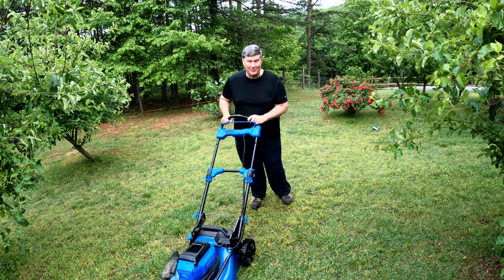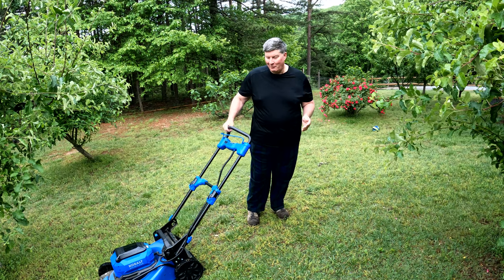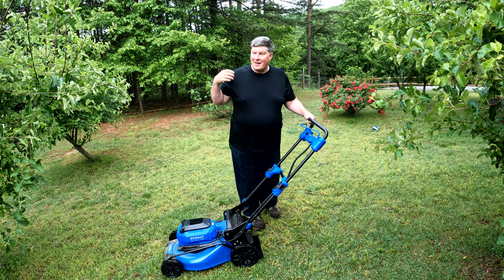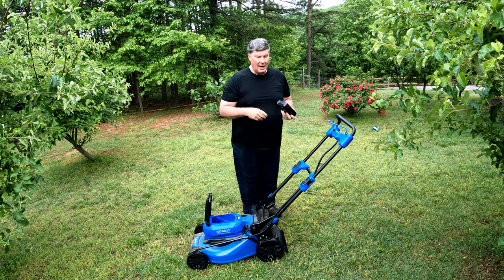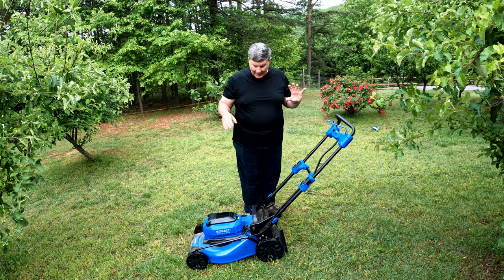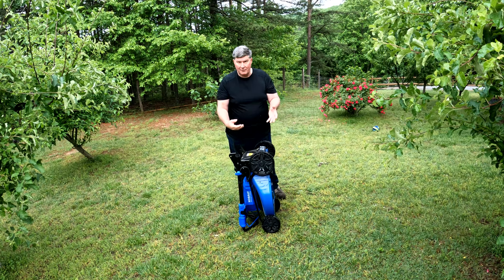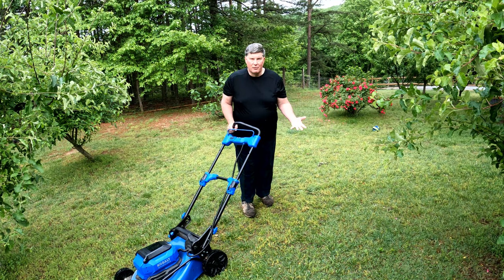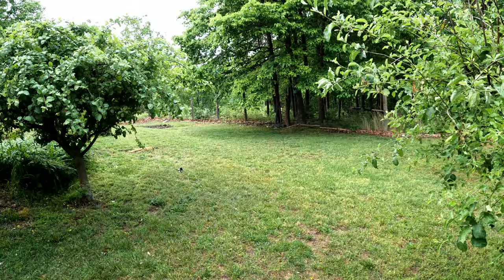How to start a Generation 4 Kobalt Battery-Powered Lawnmower - Model 1040A-03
kobaltelectricmower batterypowered yardwork - Some Instructions for those who have asked. This is for the Kobalt Gen4 40-volt Brushless 20-in Cordless Electric Lawn Mower 6 Ah - Item 3809909Model KPM 1040A-03